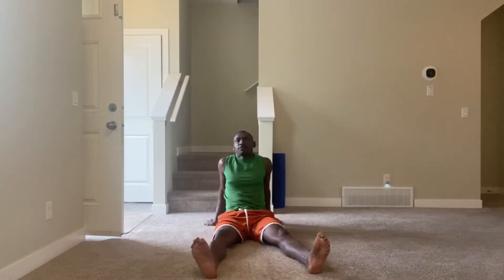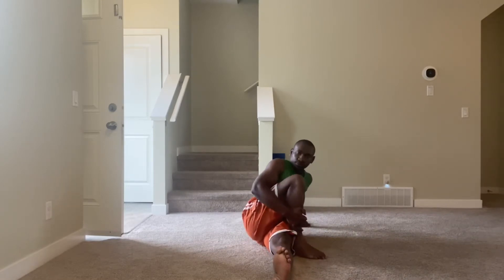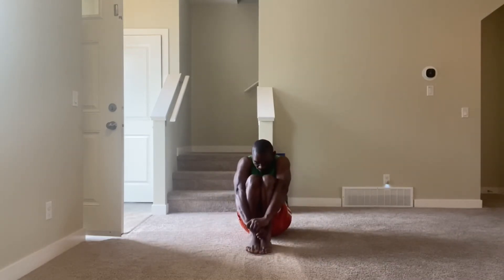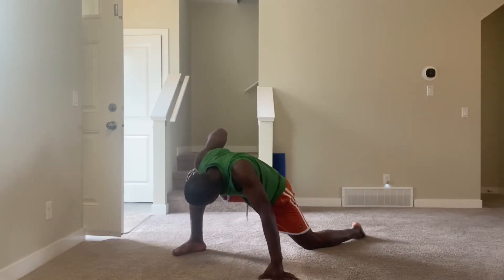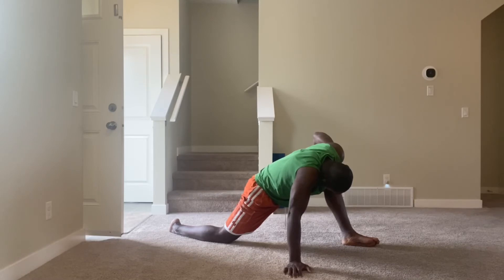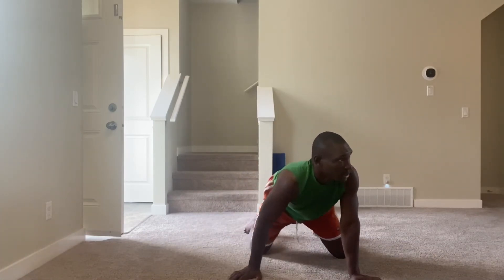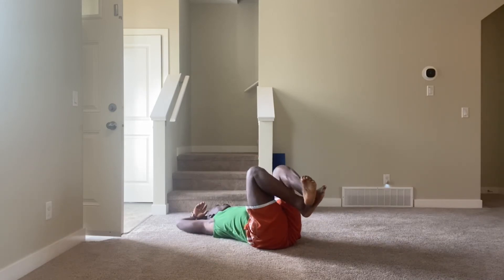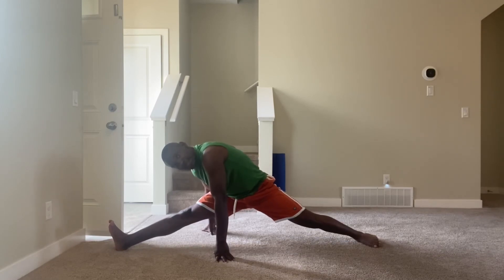Stretching routine for flexibility along with middle and side split challenge.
Stretching routine along with the middle and side split challenge, is what we are doing today.

This is a good flow for mobility and flexibility that we are performing today, focussing on the hip flexors, the hamstrings, the calves, the tights, the IT Band. We did two attempts of the middle and side split.

This special link will bring you to the book I wrote about how to use lock down and quarantine to become wealthy